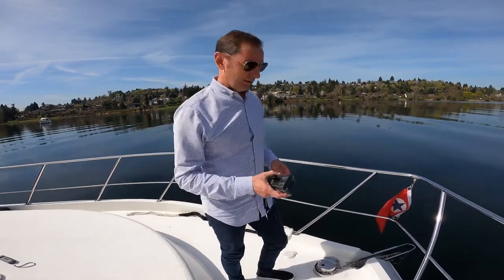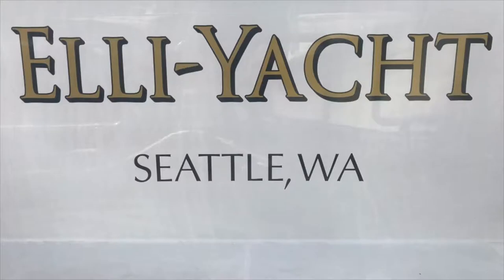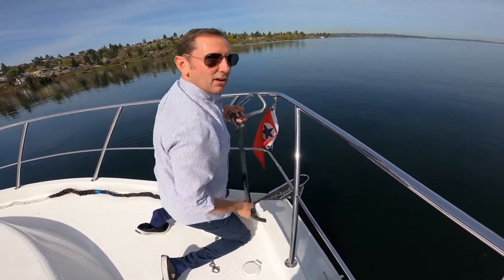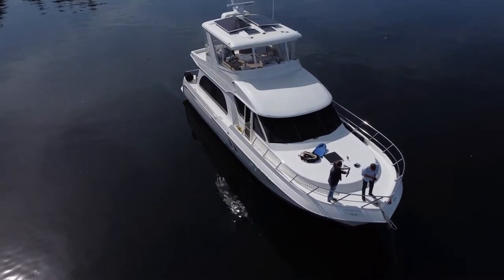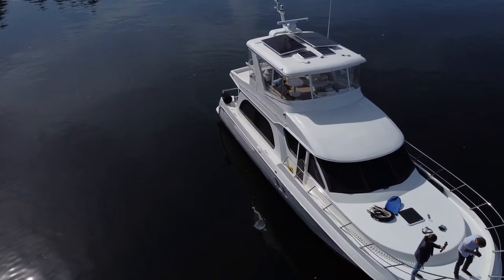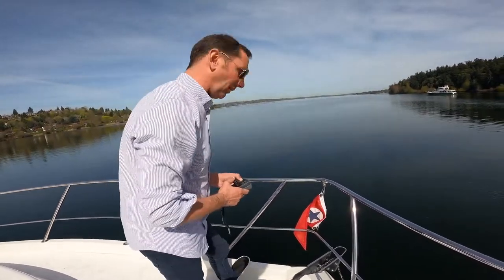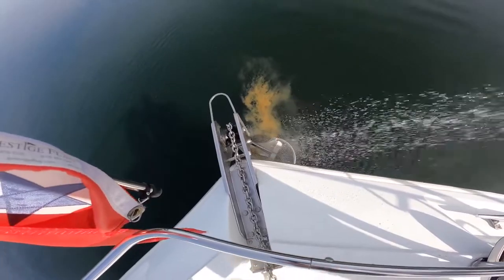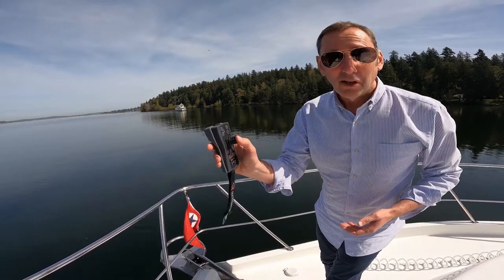Retrieving your anchor with a Dockmate wireless remote -our friends at Elli-Yacht show you its easy!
Jon of Elli-Yacht shows you how he weighs or recovers his anchor and controls the boat from the bow with ease while keeping an eye on the anchor rode.